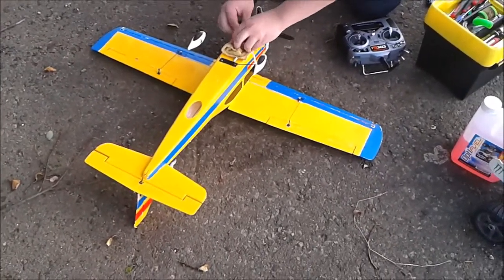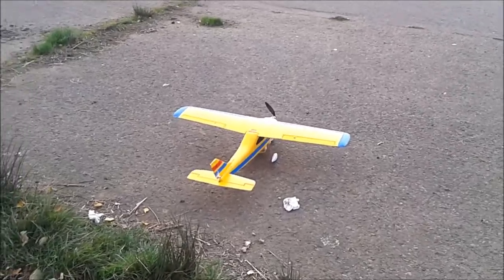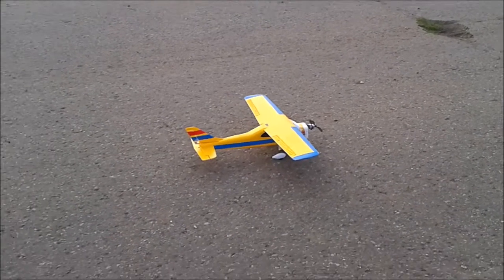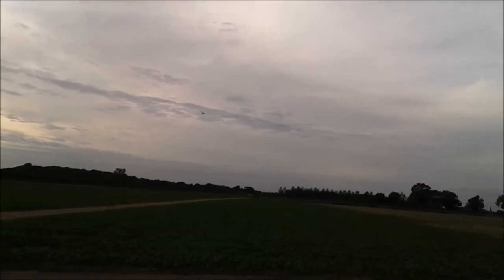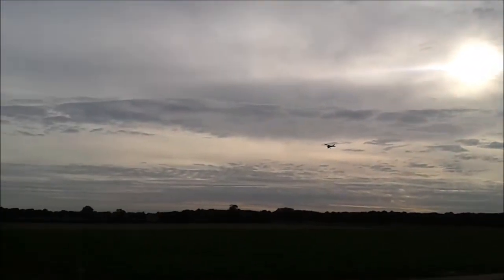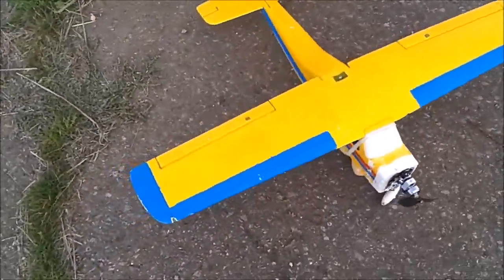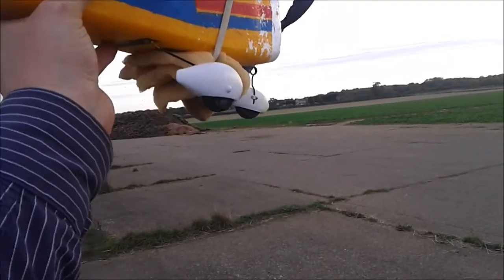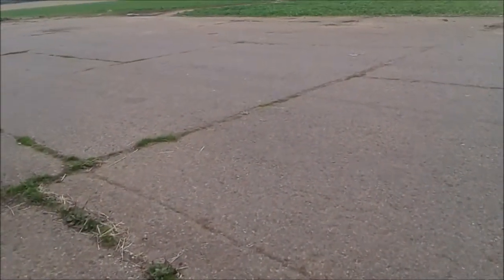RC Electric Plane Desborough Airfield Northants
Amazing men and their flying machine!
Watch this custom plane fly over desborough airfield in all its glory.